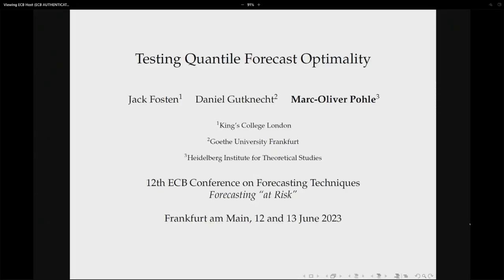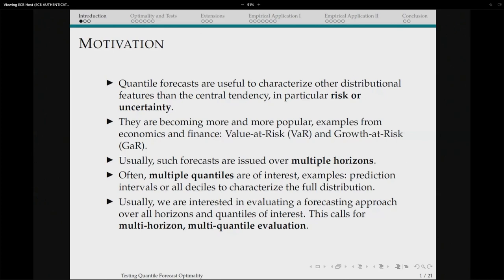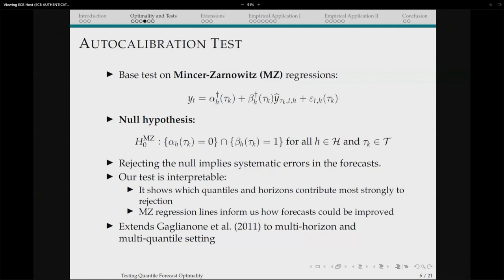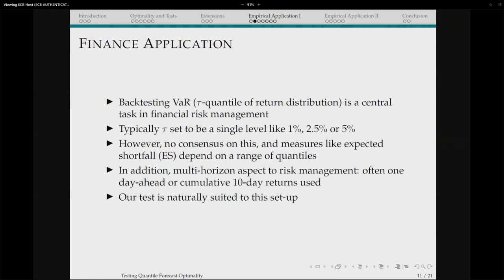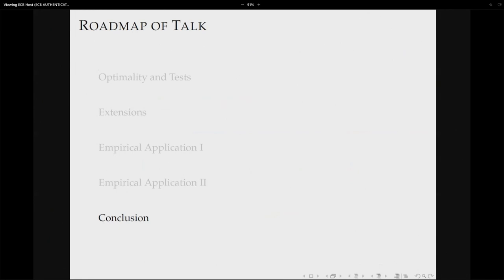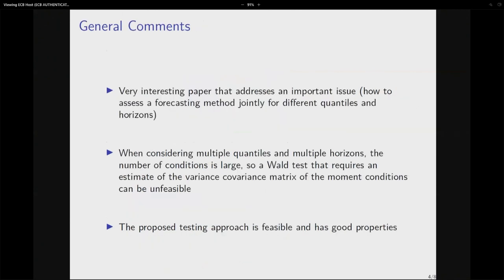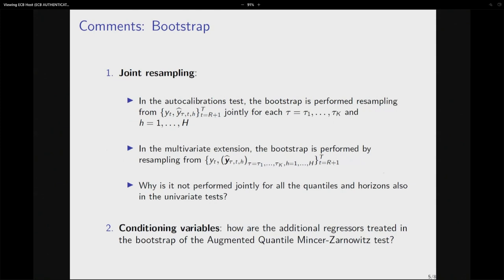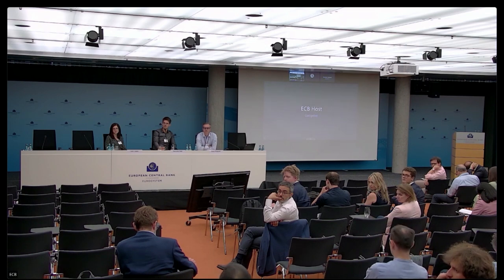ECB Conference on Forecasting Techniques, June 2023 - paper 6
ECB Conference on Forecasting Techniques, June 2023. Testing quantile forecast optimality

Programme Times are Central European Time * indicates the presenter